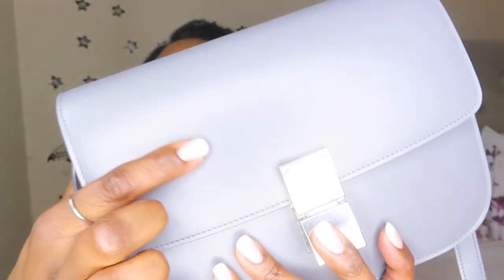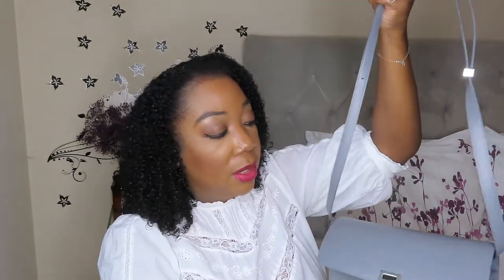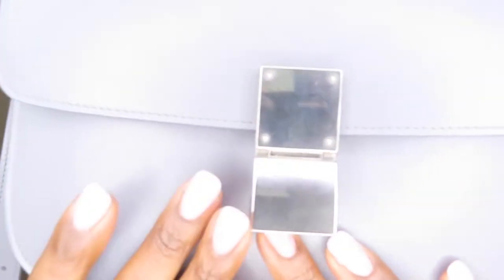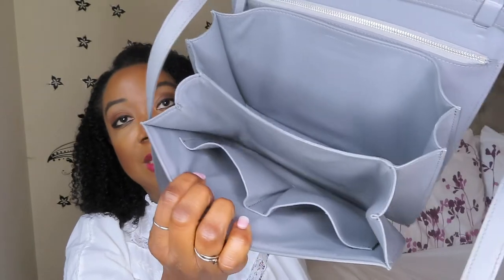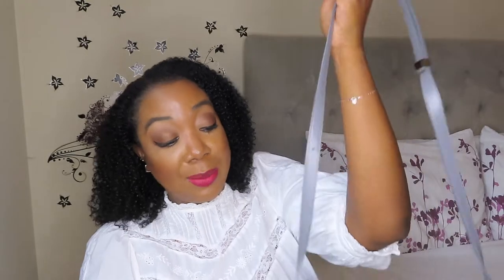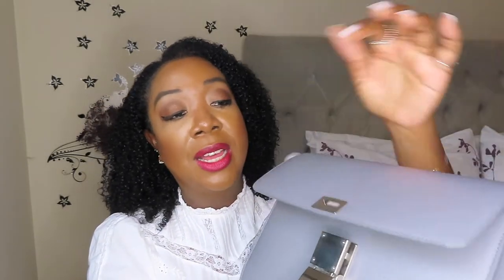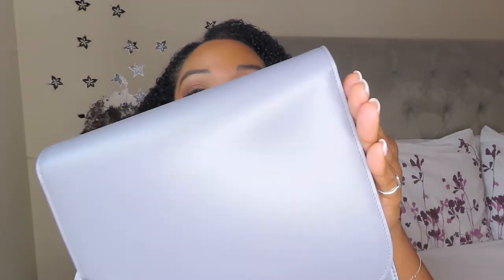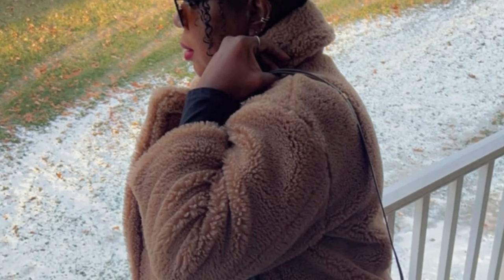Celine Box Bag Review | Zara Justina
Camera Used Canon Powershot SX 740 HS

Fashionphile is my favorite place to purchase pre-loved luxury items!